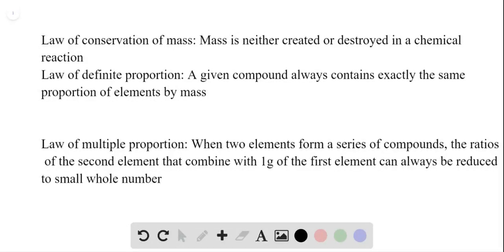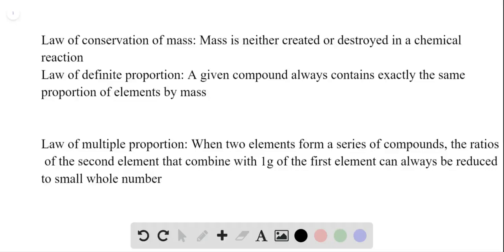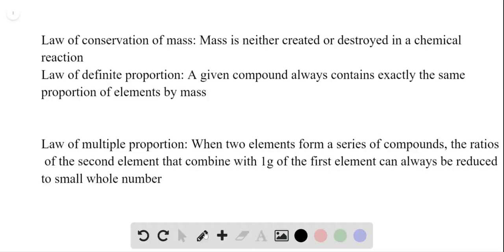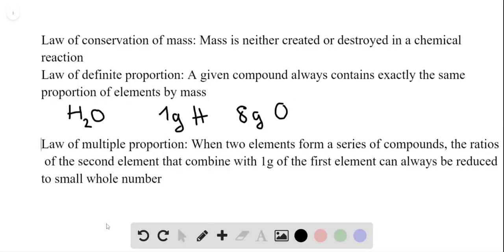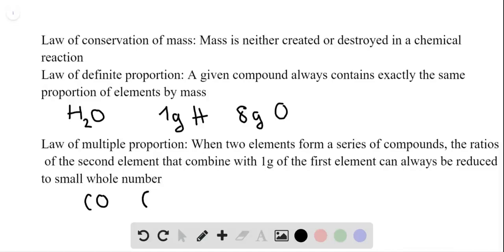Explain the law of conservation of mass, the law of definite proportion, and the law of multiple pro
Explain the law of conservation of mass, the law of definite proportion, and the law of multiple proportions.